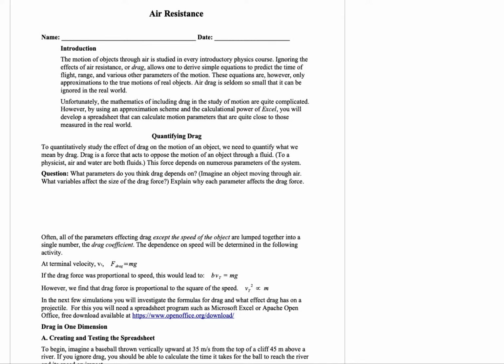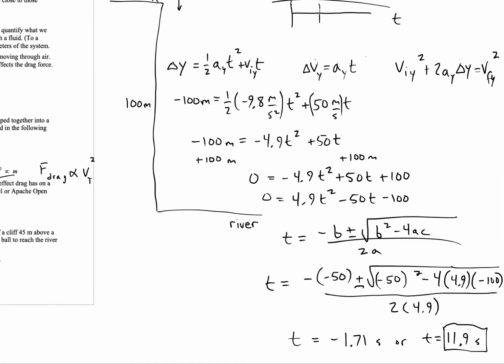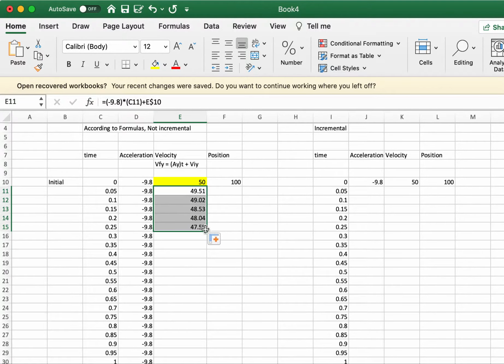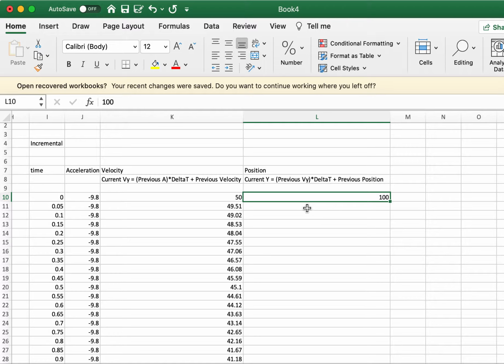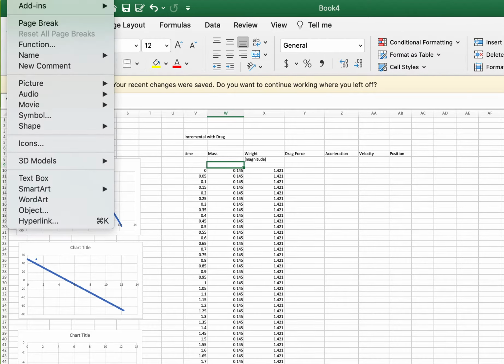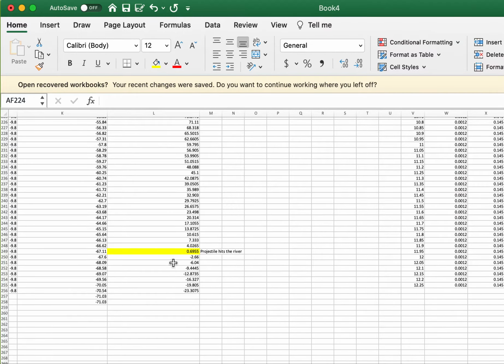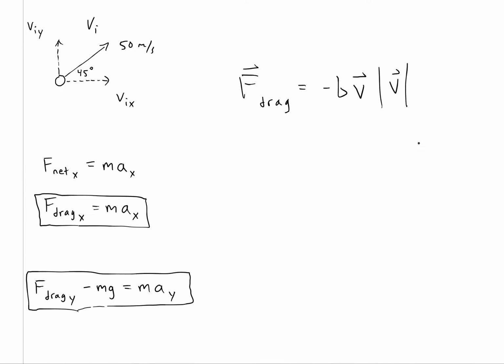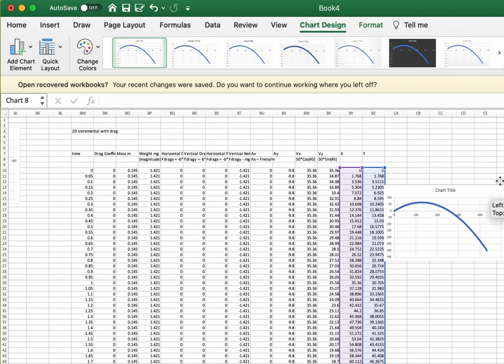Modeling 1D and 2D Projectile Motion with Air Resistance Using Excel